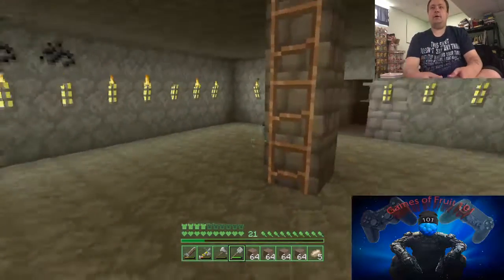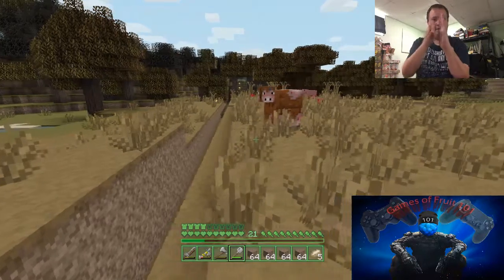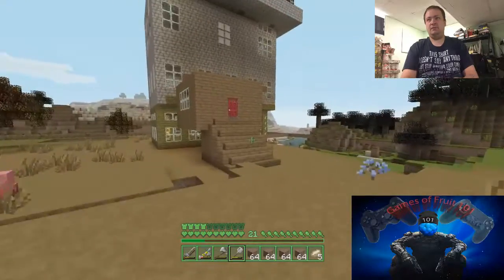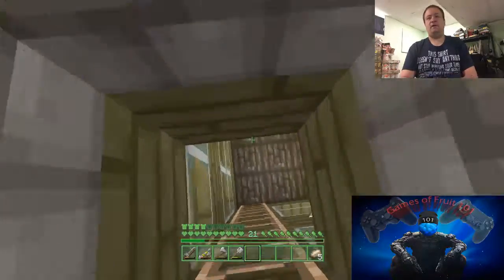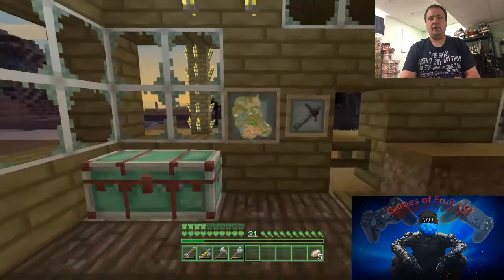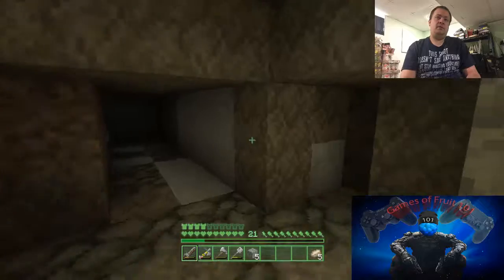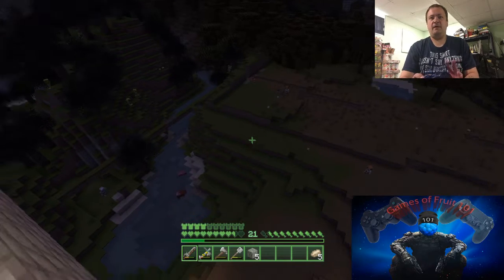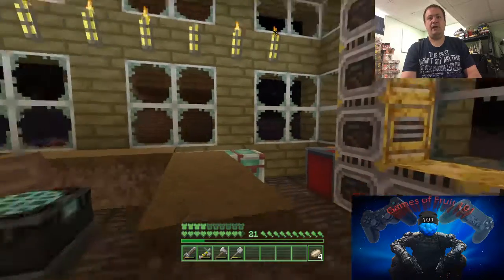Minecraft World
Ayo! These are the people on my "Team Fruit" list